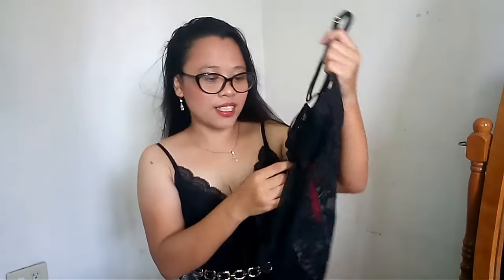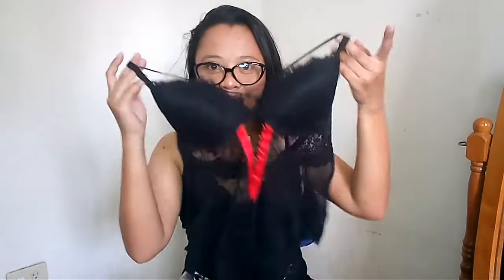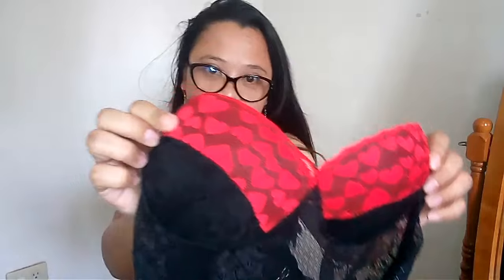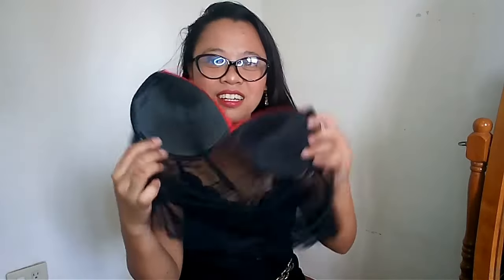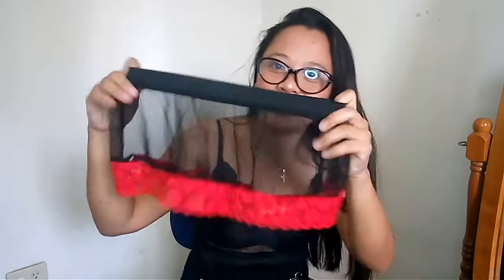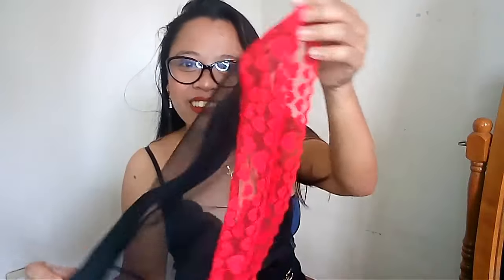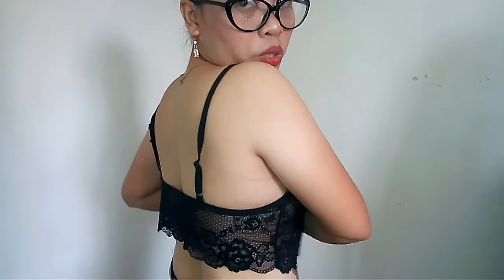LINGERIE TRY ON HAUL | roseempire